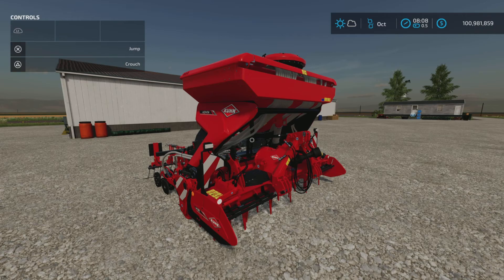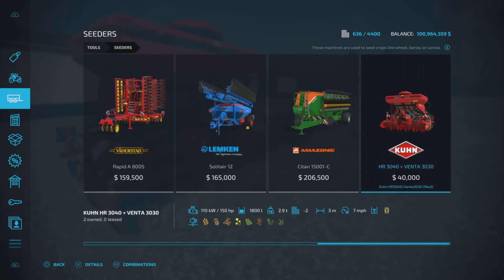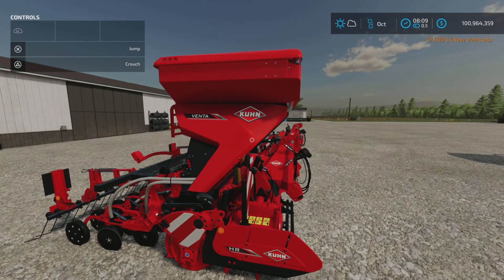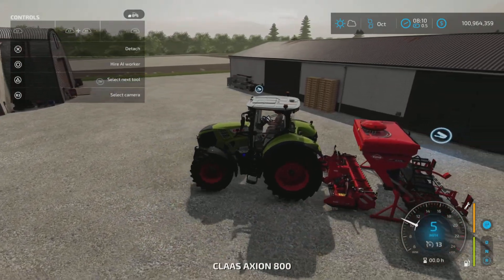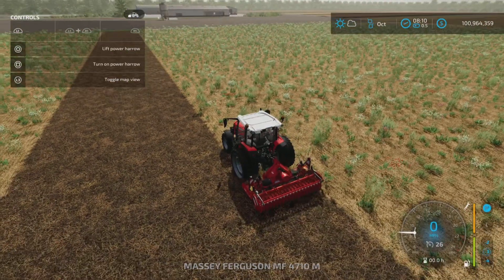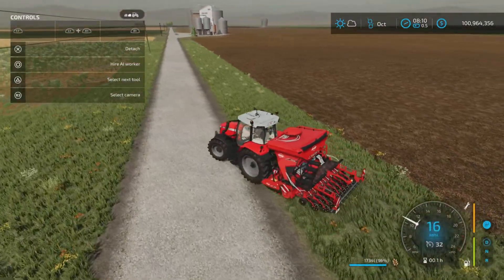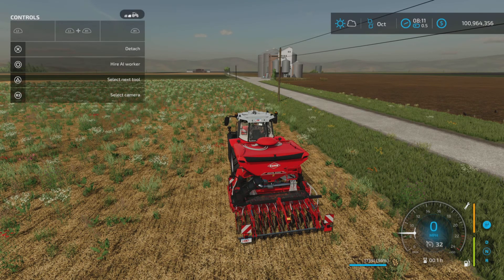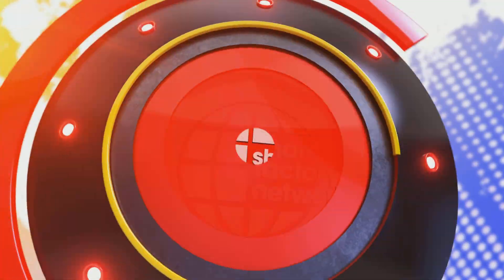Kuhn HR3040 /Venta3030 /Mod for all platforms on FS22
Kuhn HR3040/Venta3030
By: MoosAgrar